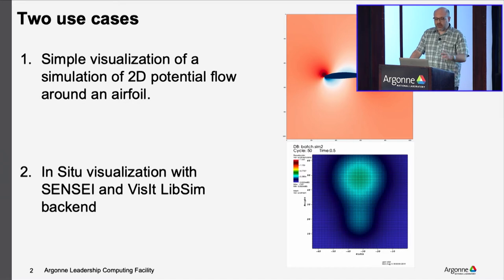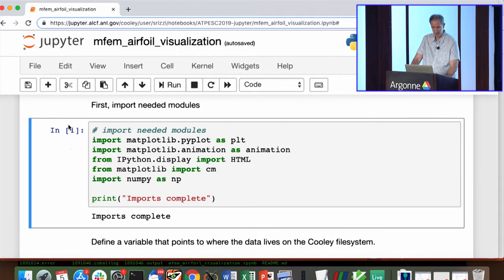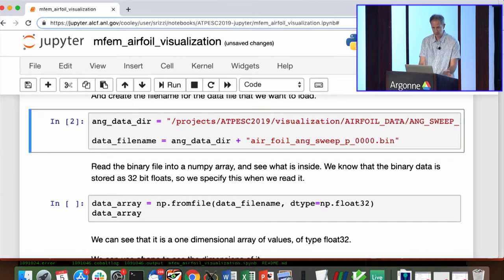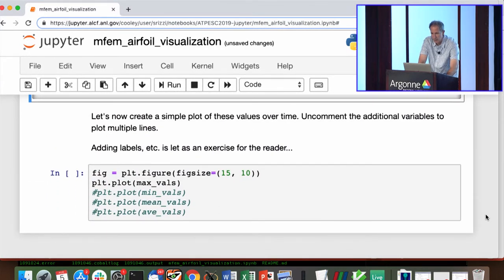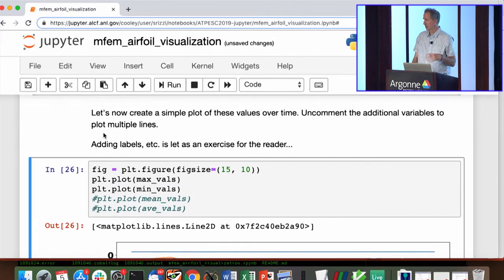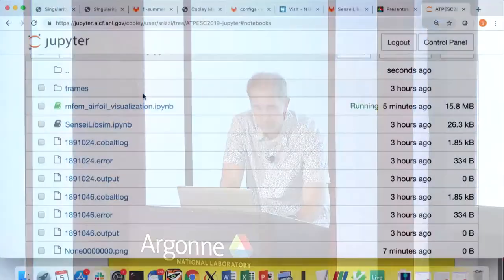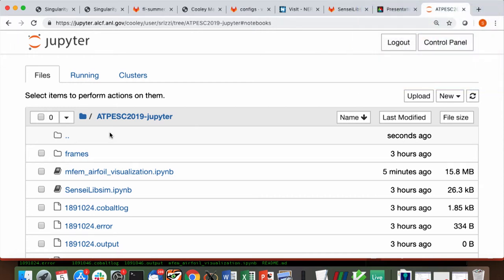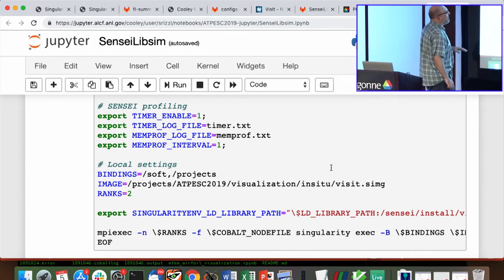Exploring Visualization with Jupyter Notebooks ǀ Insley and Rizzi, Argonne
Joseph Insley, Argonne National Laboratory
Silvio Rizzi, Argonne National Laboratory